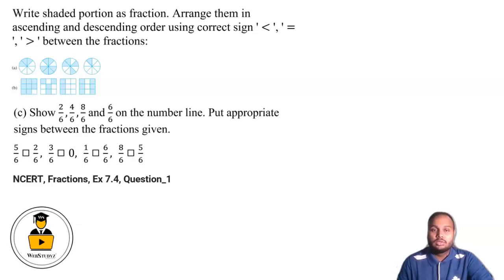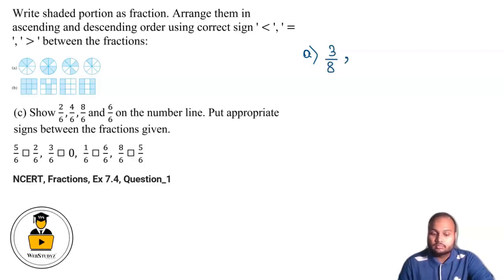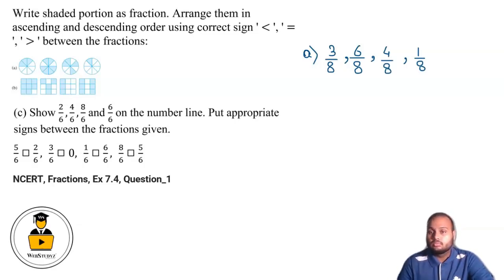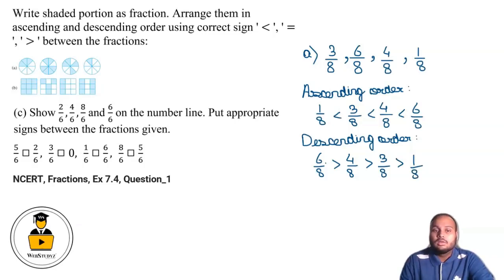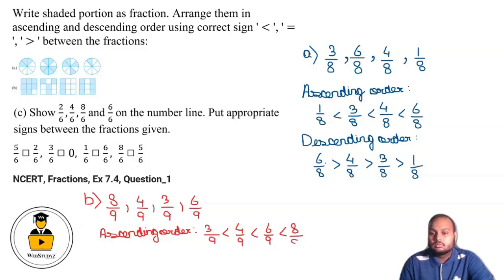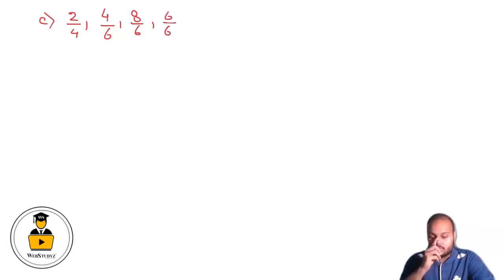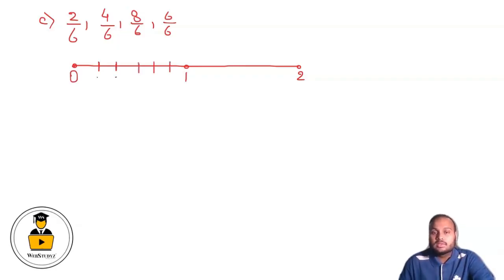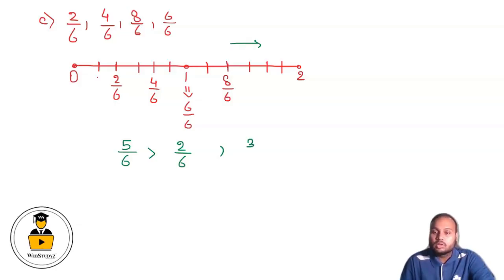Class 6 NCERT Maths | Ch 7: Fractions| Ex 7.4 Q1 Solution